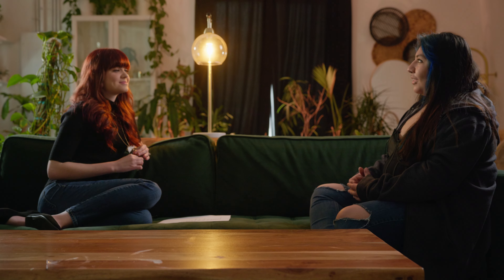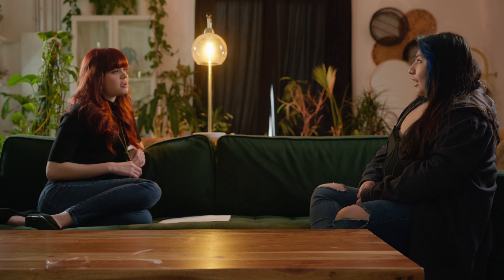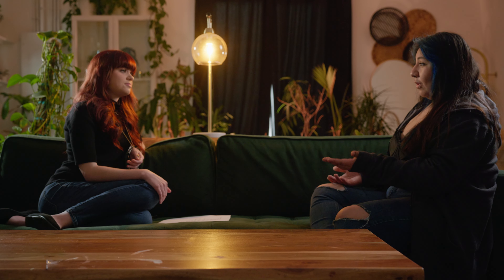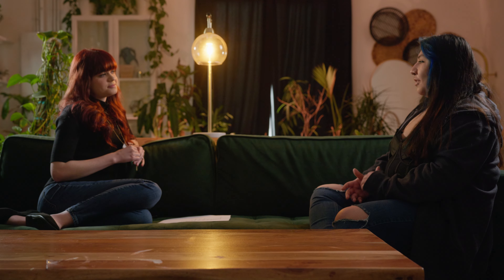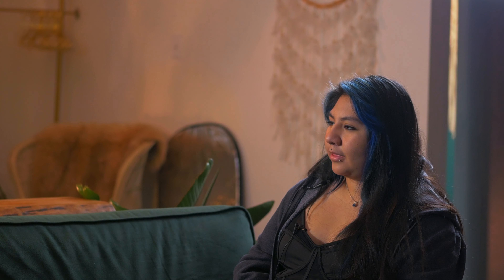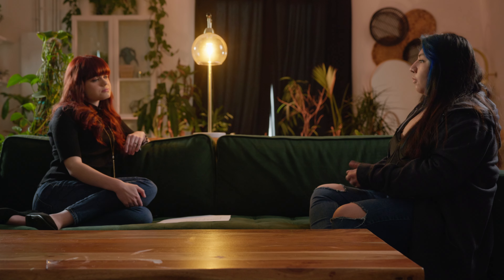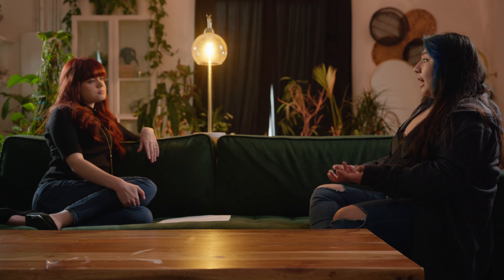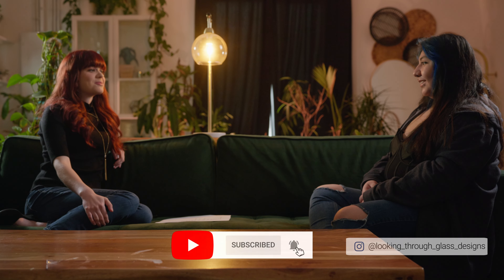Wedding Dress Details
Do you have questions about finding the perfect wedding dress? How to plan for your appointment? What are the current trends? This video is for you!